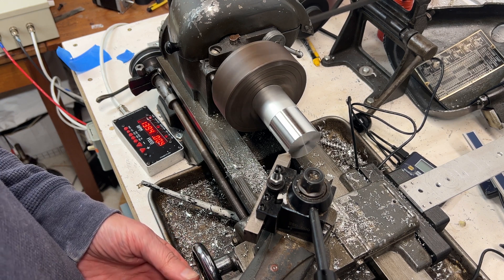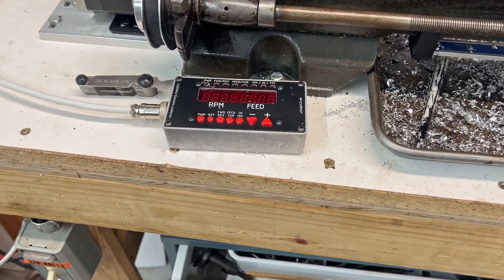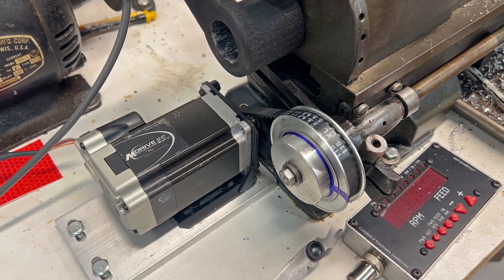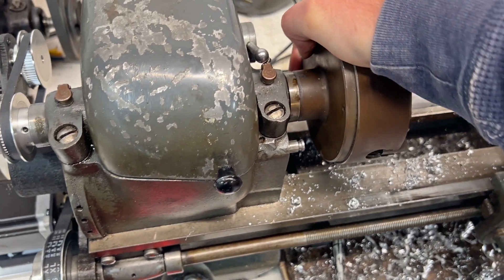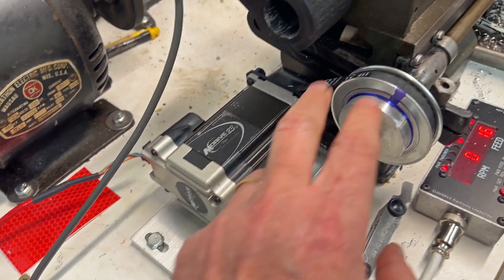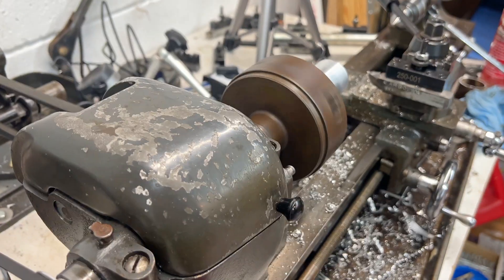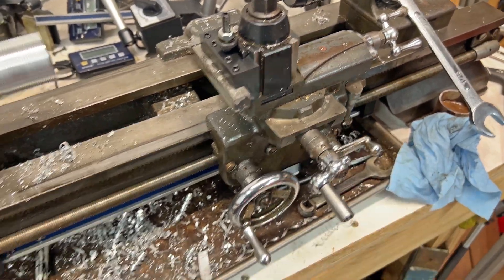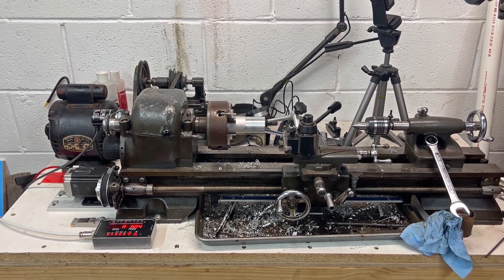Electronic Lead Screw on the Craftsman 101/Atlas 618 6" Lathe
In stead of dealing with gear changes every time you wish to change the feed rate, you just push a button (or two).

This is the implementation of the Clough42 ELS on the Atlas Lathe bringing the 1940s lathe into the 21 century.

pulleys 2gt 60 theeth
pulleys 5.08mm39 Teeth (my motor had 13 teeth present)
pulleys 5.08 40 Teeth
pulley 5.08 20 Teeth
motor bracket
5V power
case controller
Electronics case
Clough42 kit
MDrive23 Look on ebay or use any other Nema23 Stepper with Driver/Servo

Here's a link to Clough42's ELS wiki with its own BOM